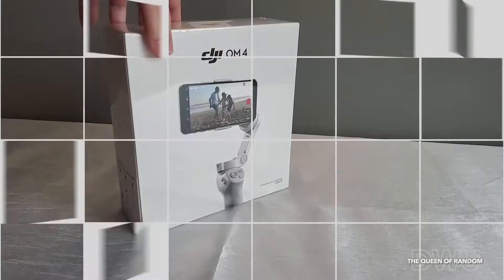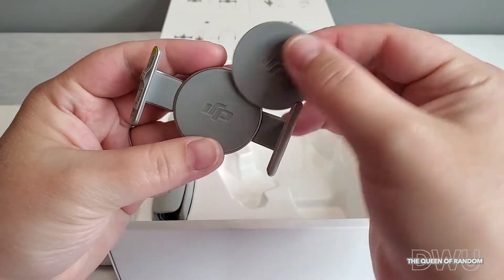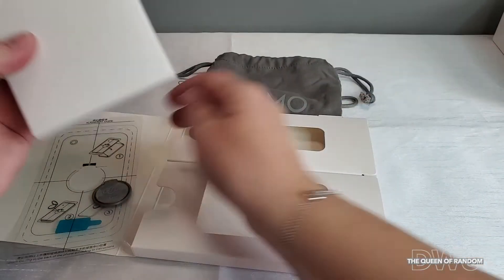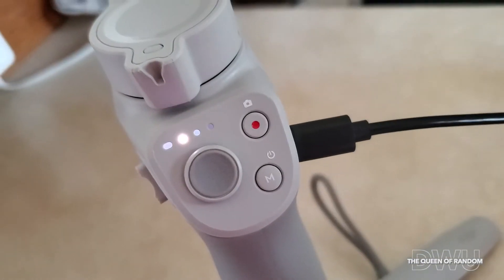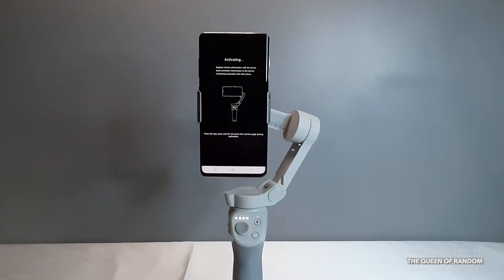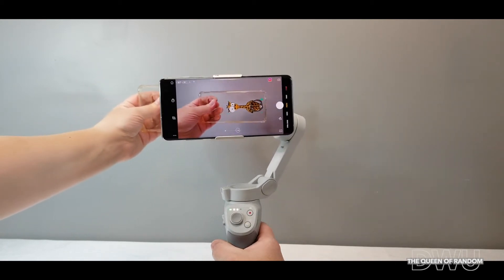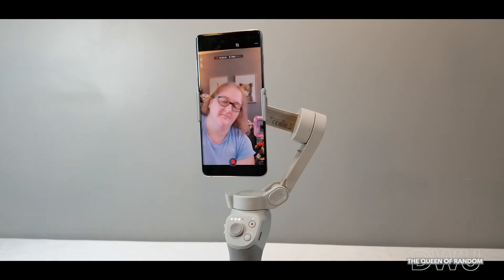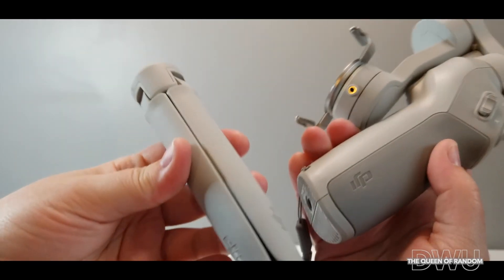Unboxing DJI OM 4 Gimbal use for beginners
Today we are unboxing the new DJI OM 4!!! Checking it out and teaching beginners how most of the buttons work!

If you like you can head on over to THE UNGERACHIEVERS to check out how it stabilization is in the videos! You can see quite a difference from the early video to know!